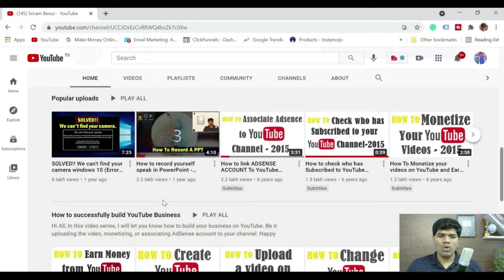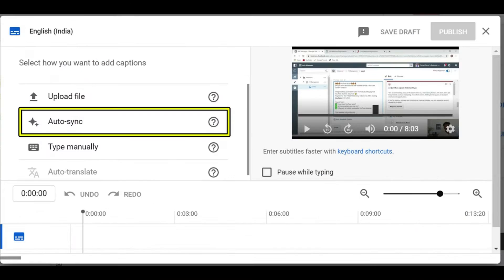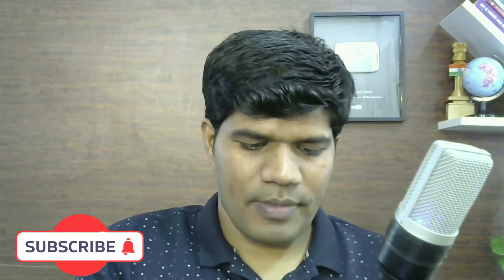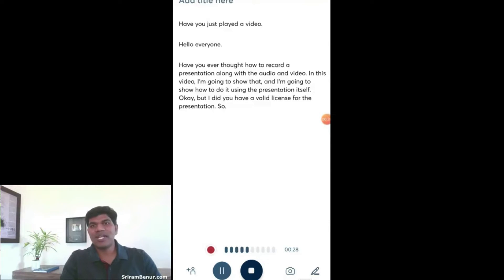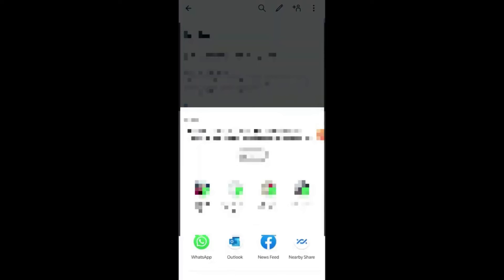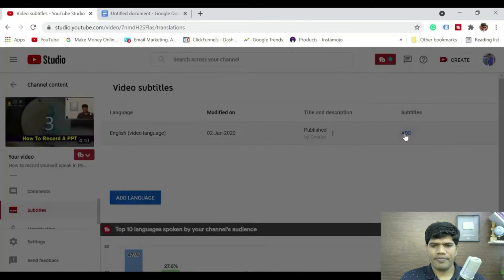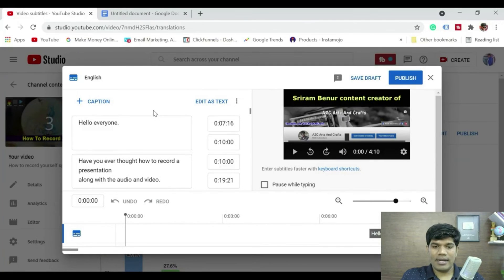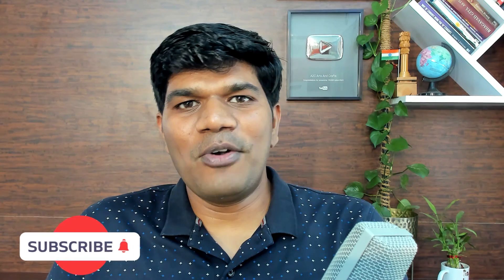Create YouTube Automatic Subtitles [Free Method] - Fast and Accurate - 2022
This method helps you save a lot of time!! YouTube Automatic Subtitles creation New Easy Method in simple steps with free tools. As per the YouTube research, youtube subtitles can help the video reach more audeince.
00:00:00 - Benefits of having subtitle on videos
00:00:30 - How to check and add subtitle
00:02:30 - How to create subtitle using otter play store app
00:05:30 - How to sync the text to voice for subtitle on YouTube